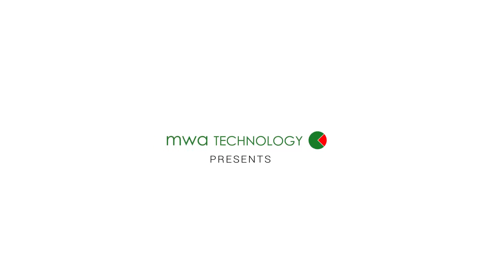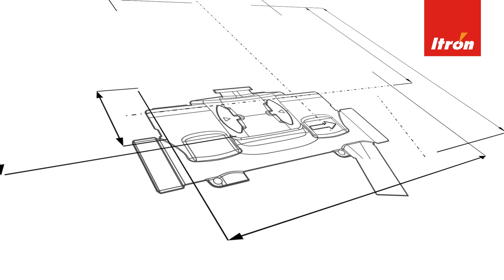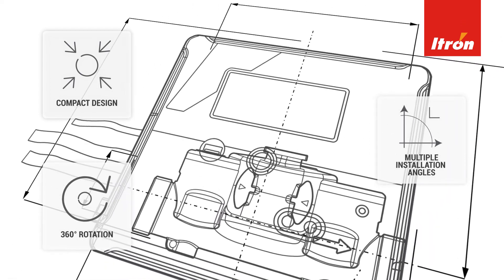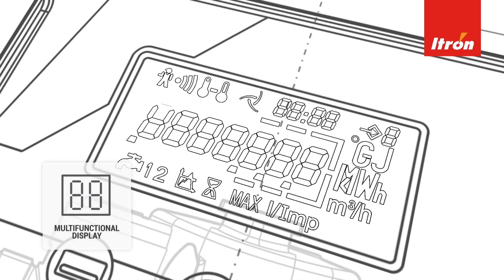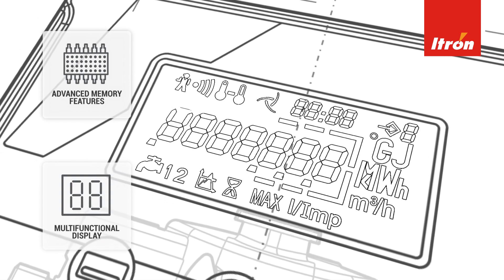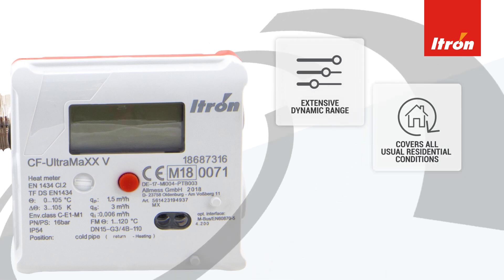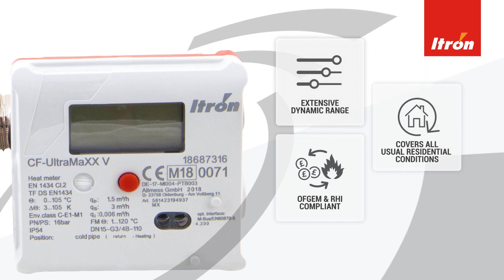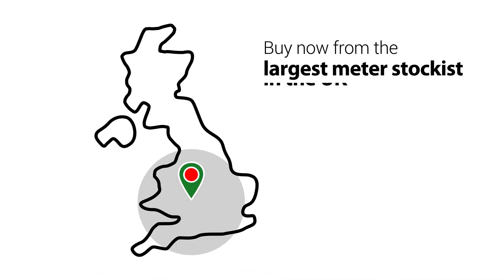Presenting the Itron CF Ultramaxx V Ultrasonic Thermal Energy Meter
The reliable residential solution for ultrasonic metering

As part of our continued commitment to spotlight the very best of the meters we have to offer, we are proud to showcase the Itron CF UltraMaxx V ultrasonic thermal energy meter - qp0,6, qp1,5 and 2,5.

When it comes to residential applications, it can be hard to find a meter that you can dependably utilise in homes of all shapes, sizes and conditions. That’s what makes the CF UltraMaxx V such a standout ultrasonic meter – as the proud official supplier of Itron in the UK, we recommend this meter as a reliable residential solution, complying with both OFGEM & RHI requirements.

MWA is proud to supply Itron's range of products, delivering their meters anywhere in the UK within 24 hours when ordered before 4.30pm.

Simply call our technical sales team on 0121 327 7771 to learn more about how the CF UltraMaxx V can suit your metering requirements, or use our enquiry form

Request a quote for the CF UltraMaxx V Ultrasonic compact meter

Stay up to date with regular news and blogs by following us on Twitter